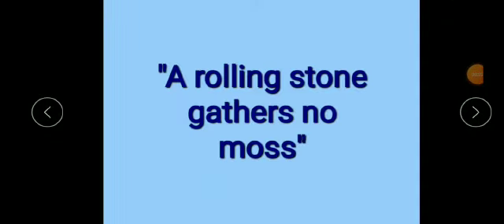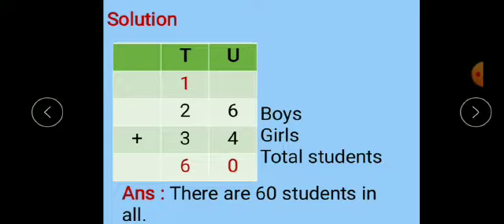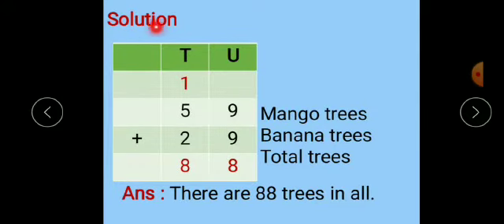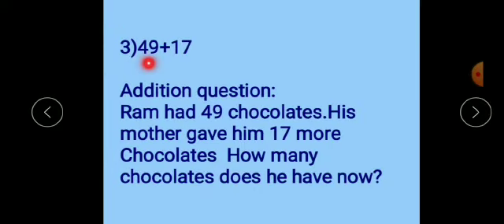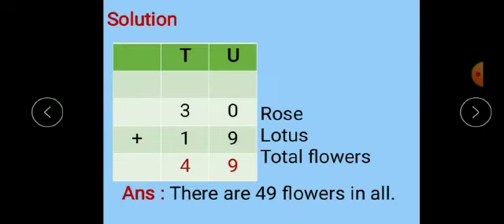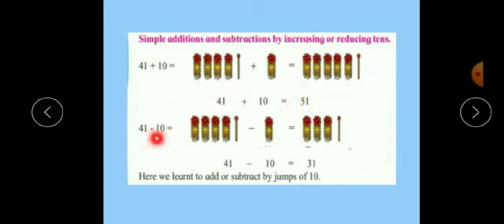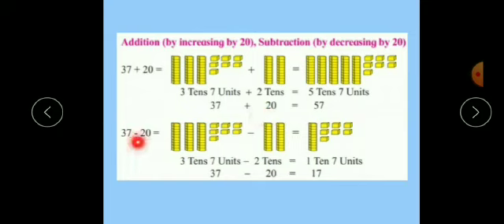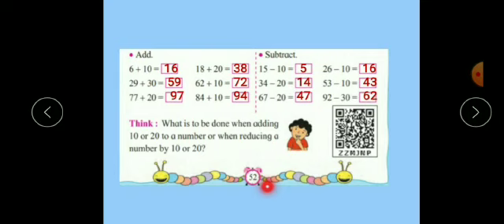Maths Std 2nd 9 Feb